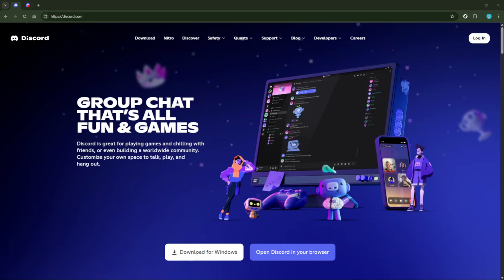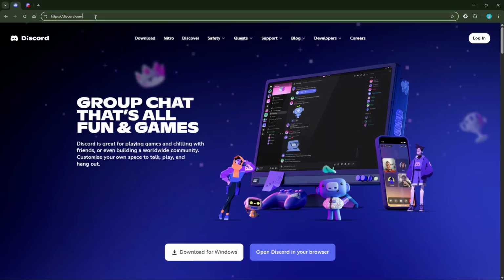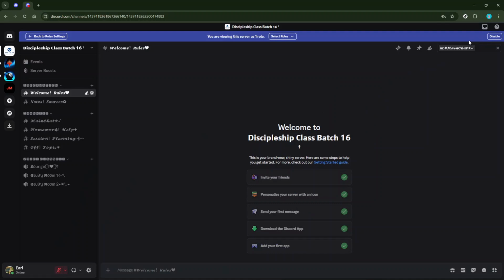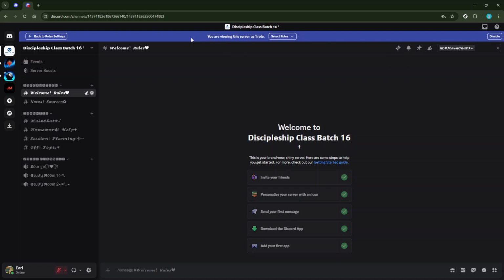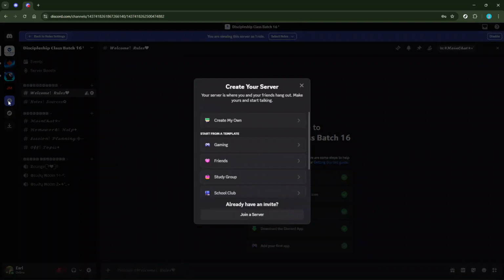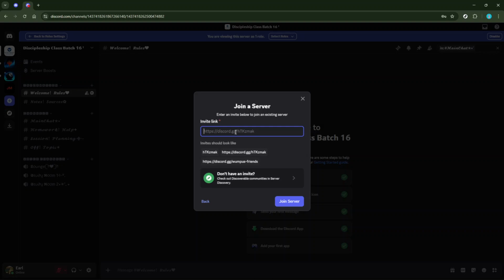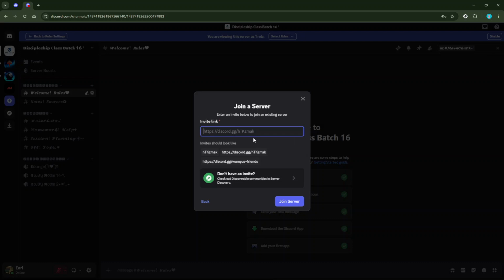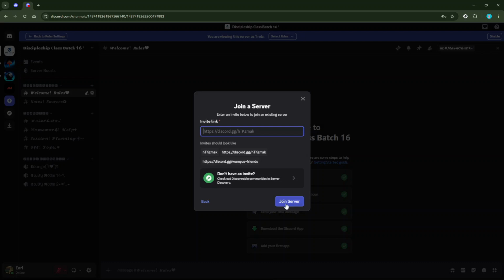How To Join A Discord Server [2025 Guide]Q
How To Join A Discord Server [2025 Guide]